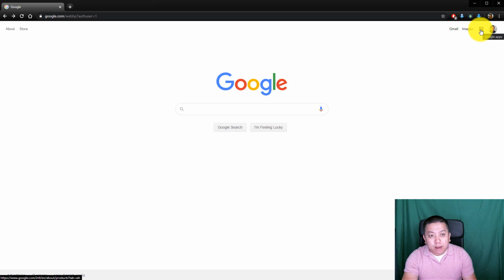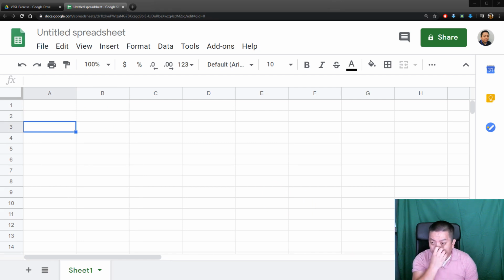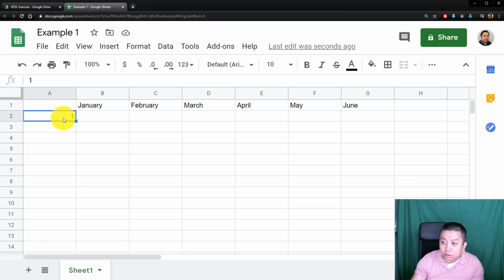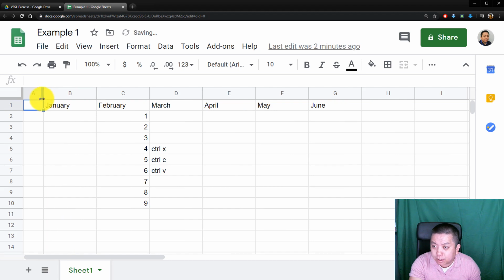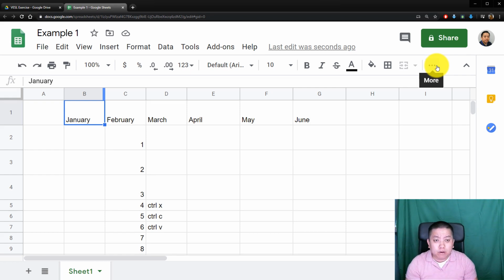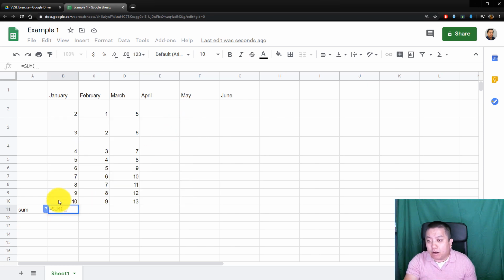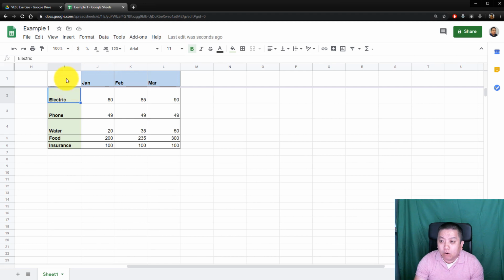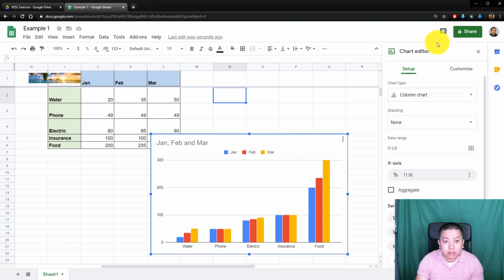Introduction To Google Sheets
This is an introduction to Google Sheets.  If you don't have Microsoft Excel, you can use Google Sheets.

00:10 Starting Google Sheets
01:44 User Interface
04:27 Mouse Cursor
05:45 What is a cell
06:28 Saving, Closing, Opening Google spreadsheets
09:14 Entering Data and using Autofill
12:41 Cut, Copy, Paste, and Move
15:39 Formatting Columns and Rows
21:21 Format Text
22:41 Format Number
26:03 Calculations and Formulas
30:09 Sorting and Freezing a row
33:29 Insert an image
35:00 Printing
36:34 Charts